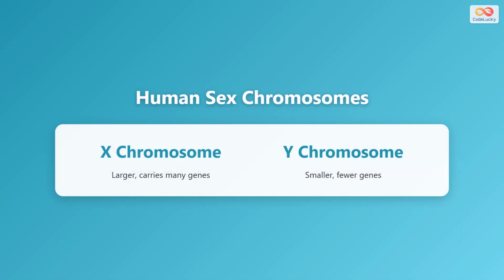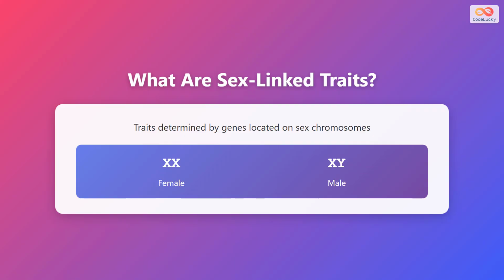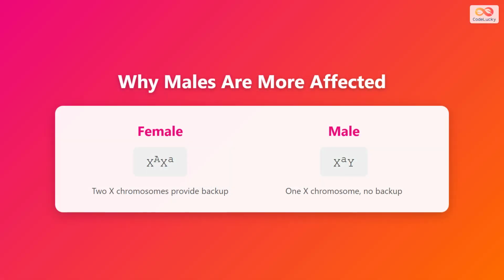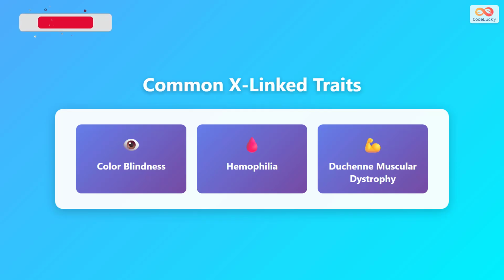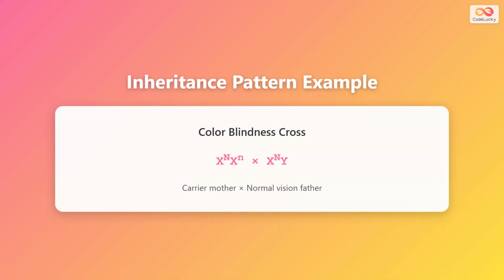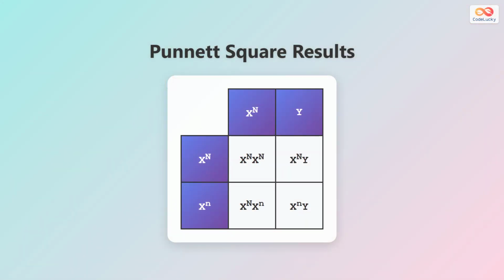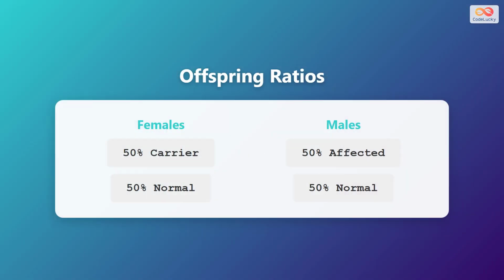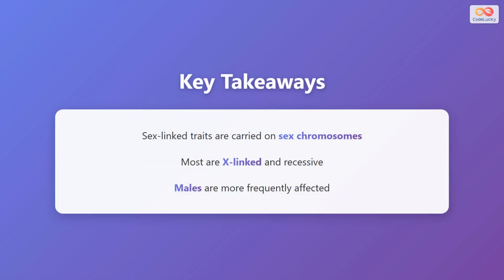Sex-Linked Traits: X and Y Chromosome Inheritance Patterns Explained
🧬 Understanding Sex-Linked Traits and Inheritance Patterns

Learn everything about sex-linked traits and how genes on X and Y chromosomes create unique inheritance patterns! This comprehensive biology lesson breaks down the fascinating world of X-linked traits and explains why certain genetic conditions affect males and females differently.

🔬 What You'll Learn:
• The difference between X and Y chromosomes
• How sex-linked traits are inherited
• Why males are more susceptible to X-linked conditions
• Common examples like color blindness, hemophilia, and muscular dystrophy
• Step-by-step Punnett square analysis
• Inheritance ratios and offspring predictions

💡 Perfect for high school biology students, college genetics courses, or anyone curious about heredity and genetic inheritance! This video simplifies complex genetic concepts with clear explanations and visual aids.

👨‍🏫 Topics Covered:
Sex chromosomes (XX and XY), X-linked recessive traits, carrier mothers, affected males, genetic ratios, Punnett squares, and real-world examples of sex-linked conditions.

Whether you're studying for an exam or just exploring genetics, this video provides all the essential information about sex-linked inheritance in an easy-to-understand format.

Chapters:
00:00 - Sex-Linked Traits
00:20 - Human Sex Chromosomes
00:44 - What Are Sex-Linked Traits?
01:07 - X-Linked Traits
01:35 - Why Males Are More Affected
02:08 - Common X-Linked Traits
02:34 - Inheritance Pattern Example
03:01 - Punnett Square Results
03:30 - Offspring Ratios
03:59 - Key Takeaways
04:31 - Outro